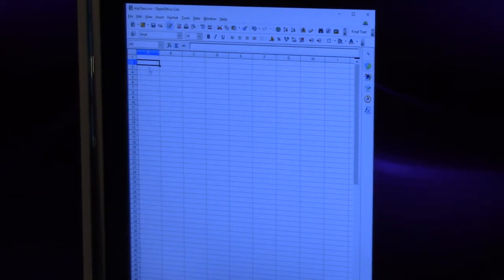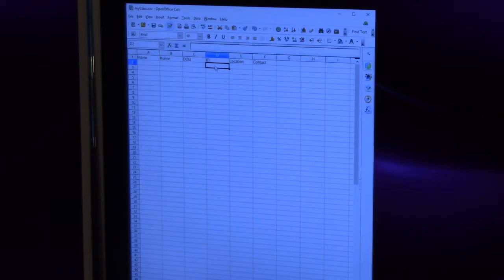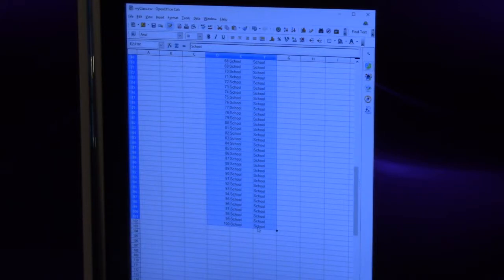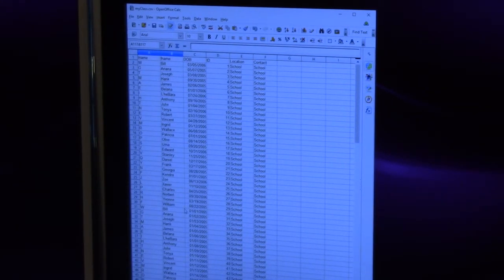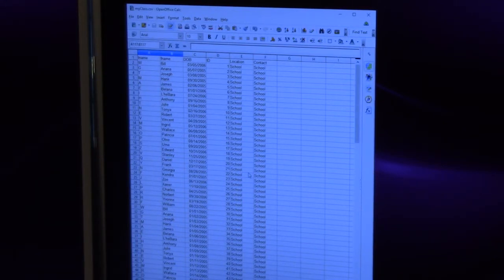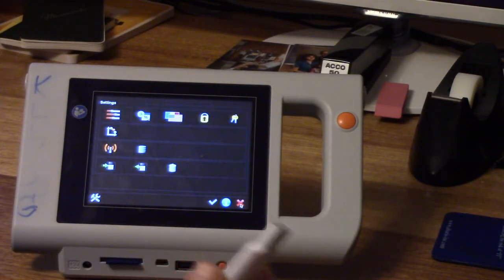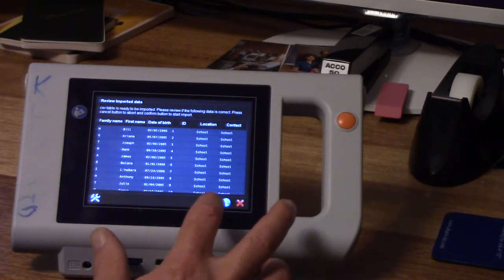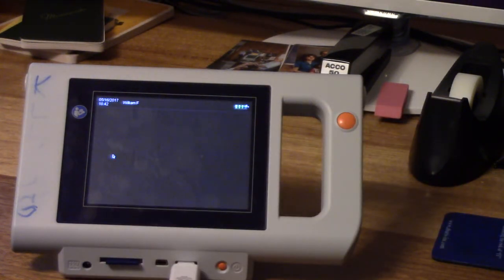CreateAndImportSpreadsheetData to the PlusOptix12C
A rough video showing how to format your spreadsheet data and import it into the PlusOptix 12C autorefractor.